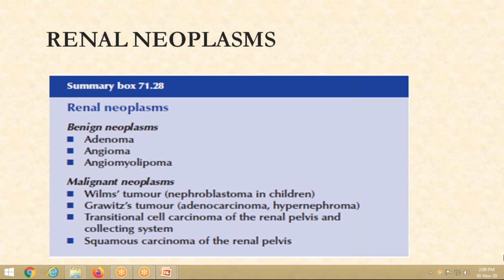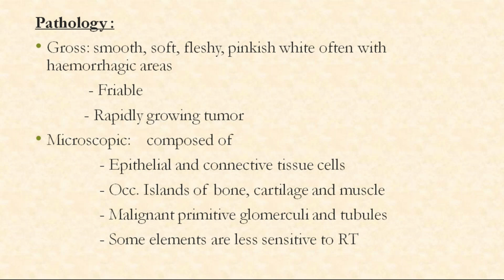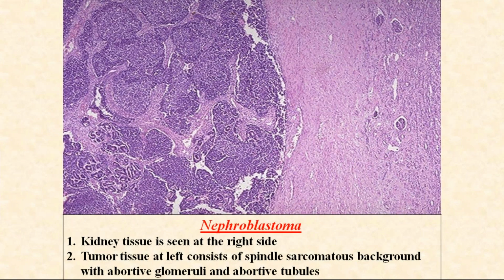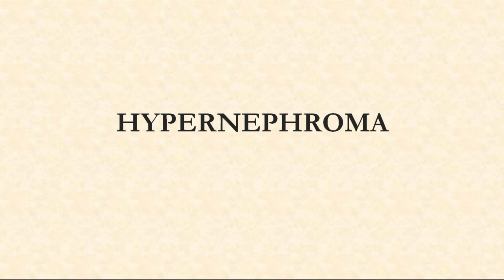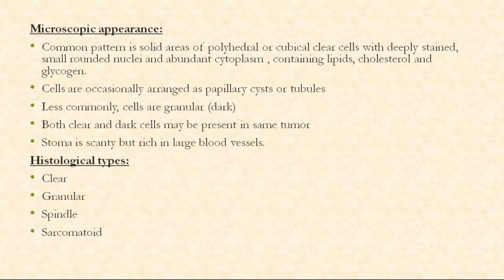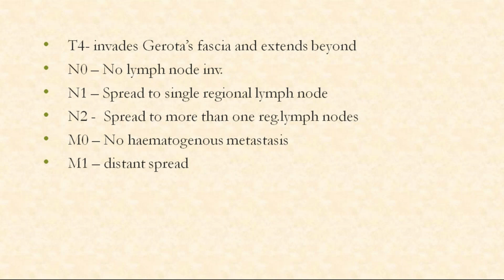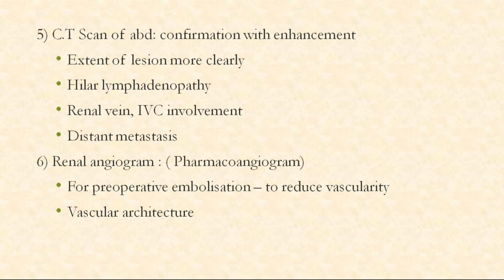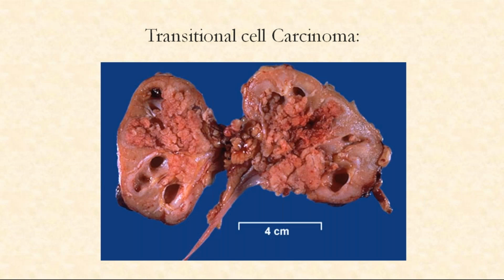A Class On URETERIC CALCULI By Dr Rambabu, Dept Of General Surgery